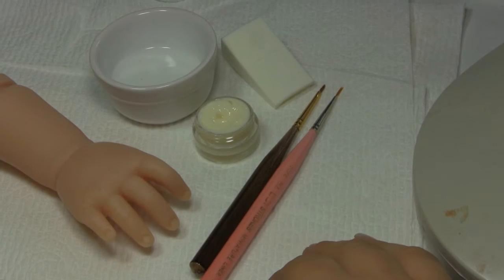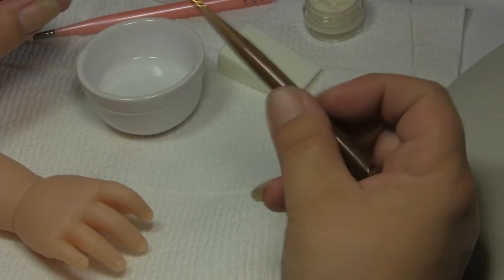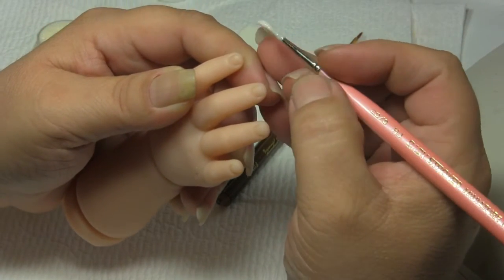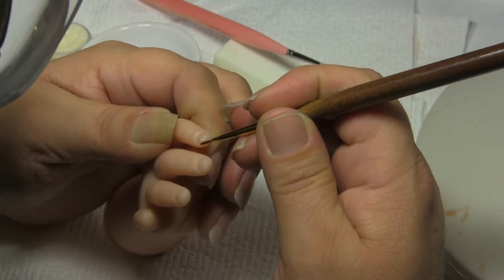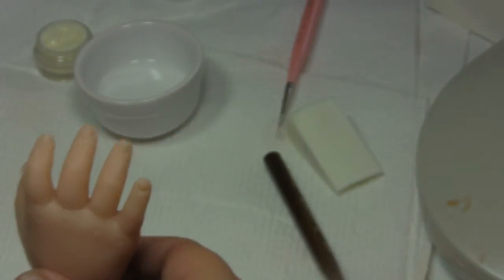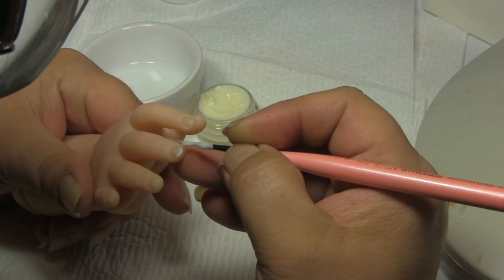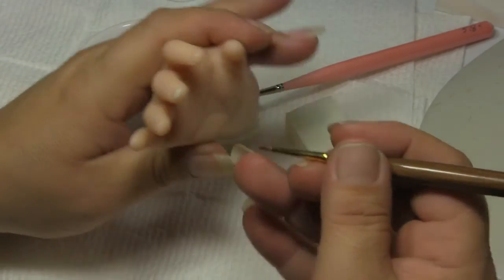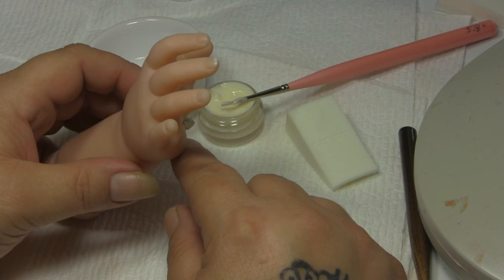How to use the Nail Extender Medium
This tutorial shows you how to use the new Nail Extender Medium developed by Suzette du Plessis.
You can do short nails or extended nails on your doll with this product
Its Genesis Heat Set Paint Based so needs to be heat set.